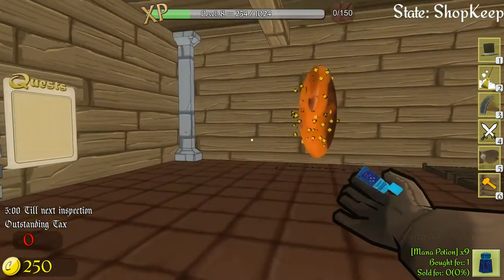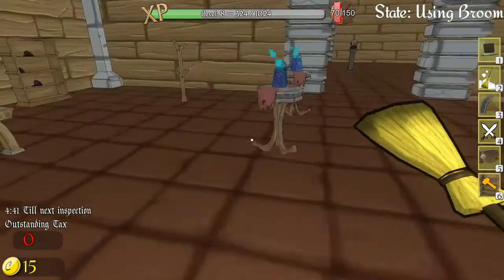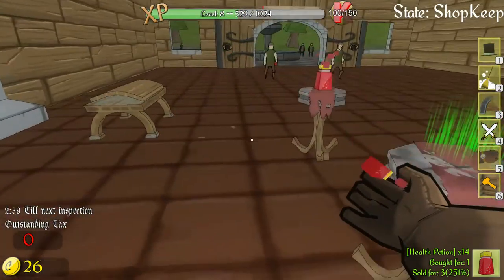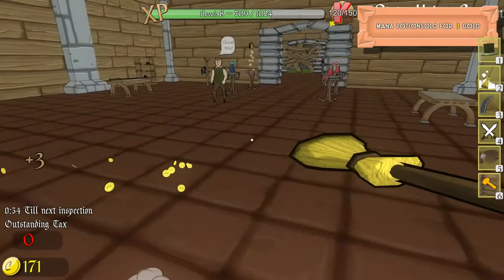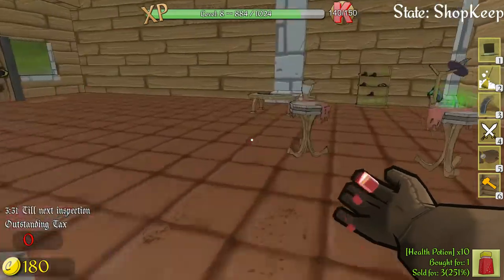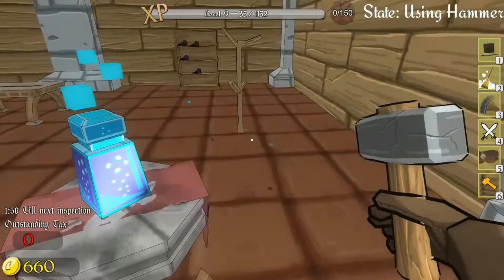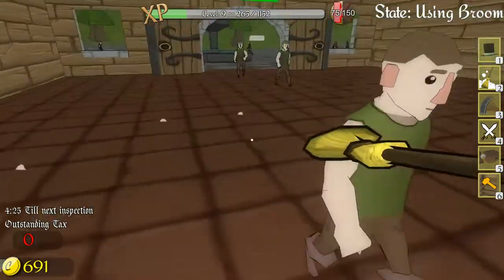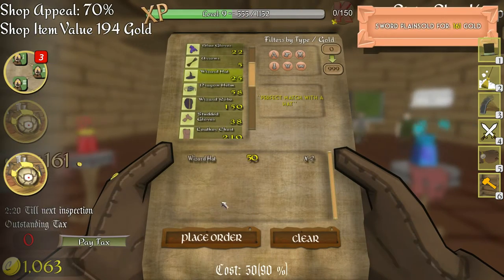Shoppe Keep [Early Access] Gameplay ~ Episode 4: Day 4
Hey, what's up everyone! Here is something different that I've brought to the Channel. Hope you enjoy this deviation. Expect a video from this game every so often.

- Sharlenwar
Recorded On: Sep 20th, 2015

Game Description:
Shoppe Keep
Shoppe Keeper wanted to run an adventurer retail establishment. Items sold include a variety of weapons, hats, apparel and potions. Applicants would need to set prices, maintain the shoppe and dabble in a bit of indoor gardening. Knowledge of lightning spells and a basic understanding of armed self-defense would be advantageous.

From slaying dragons to everyday fetch quests, skilled adventurers need a one-stop shoppe to purchase essential wares. As the Shoppe Keeper, your business will become the busy hub for these epic warriors and mages.

Classes
A selection of character classes will visit your shoppe. Each class will have particular items that will be much more appealing to them. Mages will appreciate potions, magic robes and wizard hats while warriors are more inclined to purchase steel armour and poison swords.

Maintenance
In a world where showering is probably quite low on the priorities list, your customers will quite frequently drag dirt into your shoppe. Unfortunately, if your store gets too dirty, the customers will choose not to visit. Thankfully you are armed with advanced technology that eliminates dirt indiscriminately; the broom.

The book shelves, pedestals and armour racks in your shoppe will take some wear and tear as customers browse, but with your trusty hammer you can repair damaged items before they fall apart.

Thieves & Barbarians
Be cautious of thieves as they will often attempt to steal high priced items. If anyone is acting suspiciously, consider whether they are in fact leaving your Shoppe with one of your goods! Theft is not tolerated and you are encouraged to stop them DEAD in their tracks with your sword or lightning spell.

Barbarians will often attempt to raid your shoppe, destroying bookshelves, counters and hat racks. They are an unfriendly bunch who seek only to destroy as much as possible. You will need to defend yourself and vanquish the barbarians before they completely destroy everything.

Helper Bot
With customers throwing items around and thieves running amok, you may find that you need just a little bit of assistance. The helper bot is a state of the art steam powered buddy that can perform one of two jobs. The first is to help tidy up your shoppe by picking up items that were knocked to the floor by customers, and the second is to become a powerful anti-theft device, zapping thieves as they attempt to scarper with your goods.

Features
- Manage your own Shoppe, from ordering stock and setting prices to selling to the customer.
- Design your own shop layout by ordering special items.
- Unlockable perks in the skill tree.
- Helper Bot will assist you in collecting items thrown by customers or can be used to ZAP thieves.
- Take up combat using a sword or your signature lightning spell.
- Maintain your shop by repairing damaged shop items.
- Sweep away dirt and corpses with the broom.
- Morning, lunch and afternoon day cycle each relating to rush hour periods.